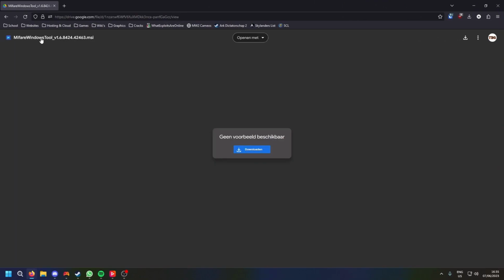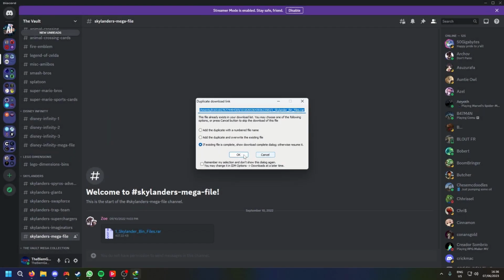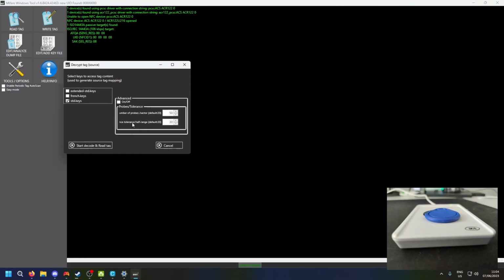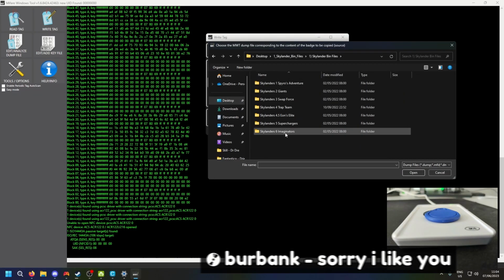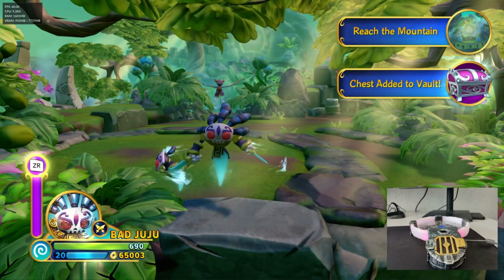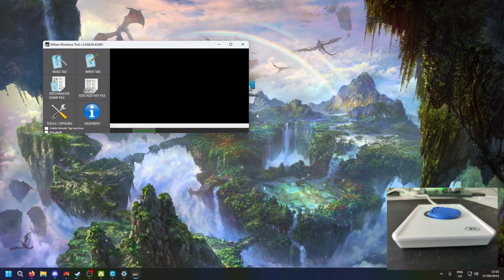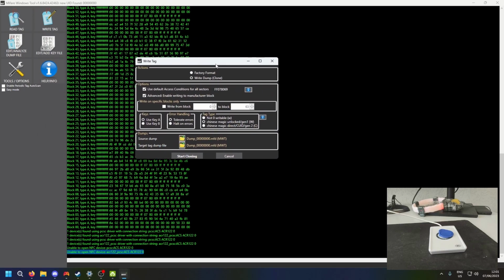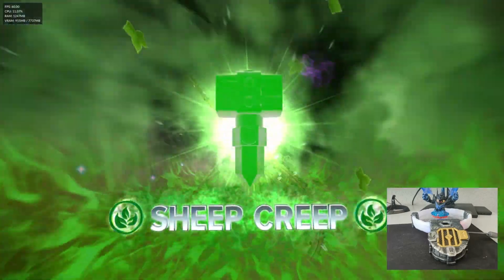How to make Skylanders NFC Cards! (Covers making, resetting, traps and swappers)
📖If you would rather read a written guide you can follow one

🛒Requirements (A good place to get these is Amazon, the links that are given are examples you don't have to buy exactly those)
- An ACR122U NFC Reader/Writer
- NFC Cards that are 13.56MHz, have a Rewritable UID and have 1K Storage (❗Make sure it has all three else it won't work, if you're not sure it works join my discord and send the link of the cards I can confirm if it does)

🔗Links
- MifareWindowsTool (Thanks to Maceika from my discord server who had a copy)

⌚Timestamps
00:00 Intro
00:10 Requirements
00:33 Downloading and Drivers
01:59 Installing
02:35 Making a Skylanders NFC Card
04:37 Resetting a Skylanders NFC Card
05:08 Making Traps
07:11 Making Swappers
08:32 Outro

CPU: AMD Ryzen 5 5600
GPU: AMD Radeon RX 6600 XT
MEM: 32GB @ 3200Mhz